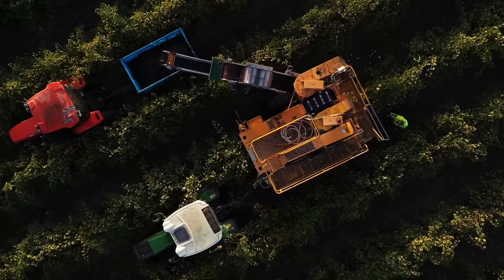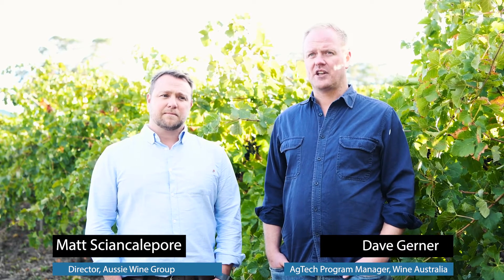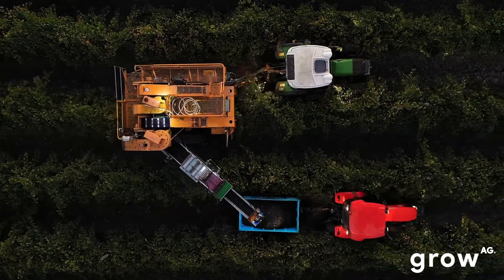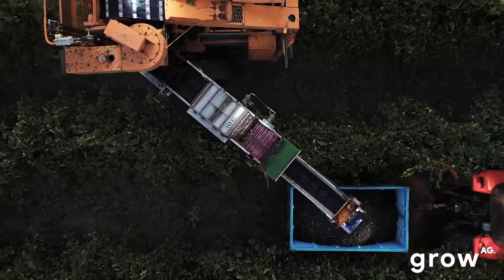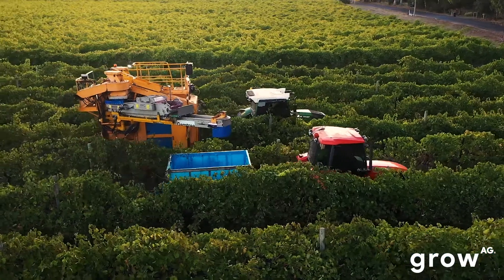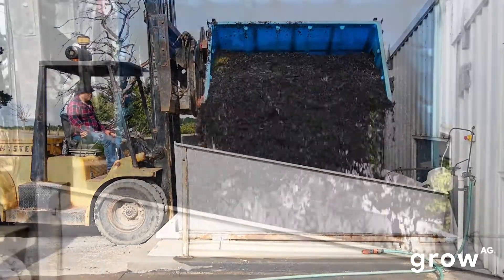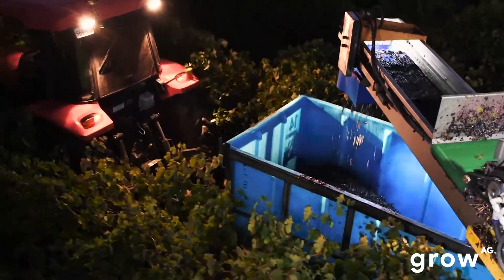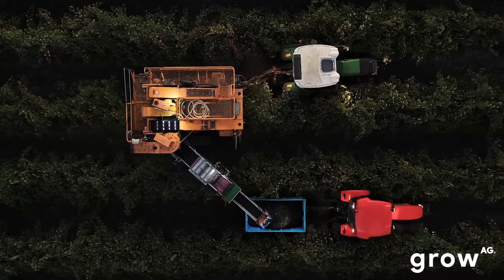Harvest optimisation technology to remove Matter Other than Grape (MOG)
Aussie Wine Group (AWG) creates harvest optimisation technology. Its’ infield sorters remove Matter Other than Grapes (MOG) during the winegrape picking process, which ensures that only fruit is delivered to the winery, significantly improving efficiency and quality within the wine making process.

In this video we hear from Dave Gerner (AgTech Program Manager, Wine Australia),  Matt Sciancalepore (Director, Aussie Wine Group) and Troy Elliker (Vineyard Manager, GemTree Wines).

AWG is raising external investment to scale adoption in Australia, and to drive exports to international markets in order to take advantage of the labour crisis in agriculture that’s fuelling the adoption of harvest automation and quality optimisation technologies.

Raising investment capital will enable AWG to establish a marketing program and a strong dealer network throughout Australia, New Zealand, USA and South America, and potentially crossover into the olive industry as well.

If you are an investor interested in scaling adoption in Australia to drive exports to international markets enquire now about this commercial opportunity visit growag.com to find out more.